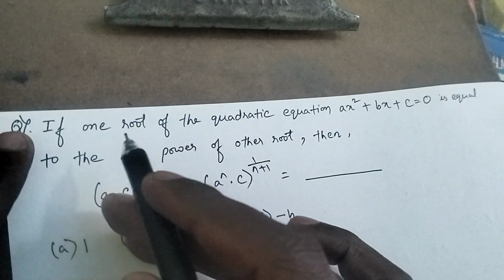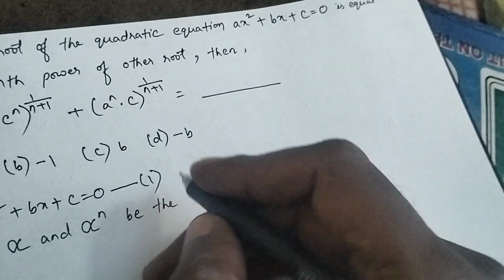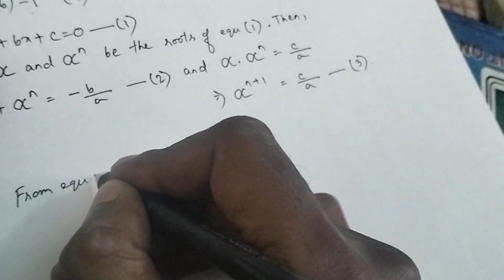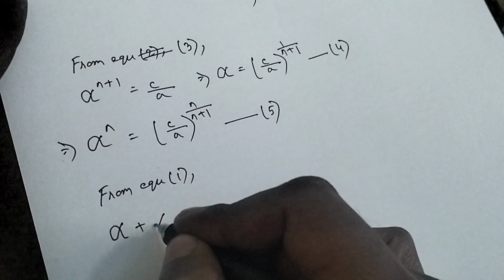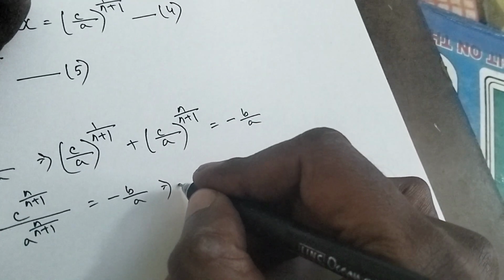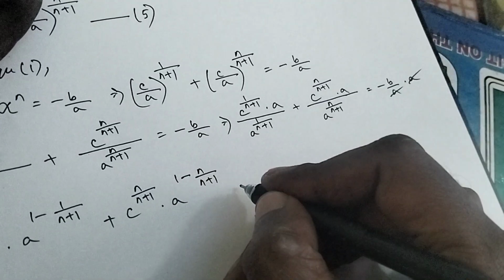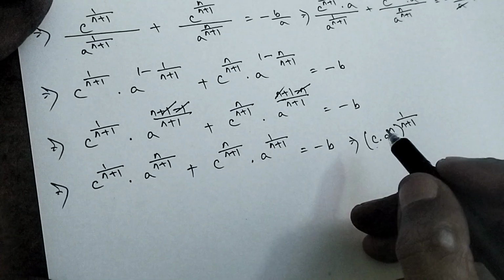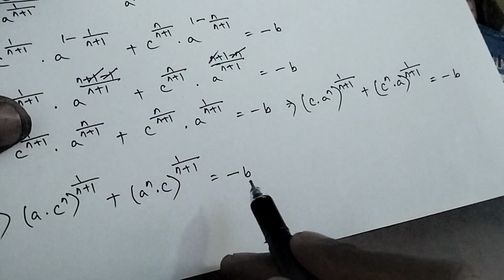Sum for JEE